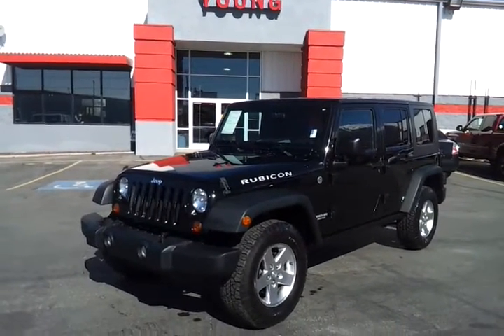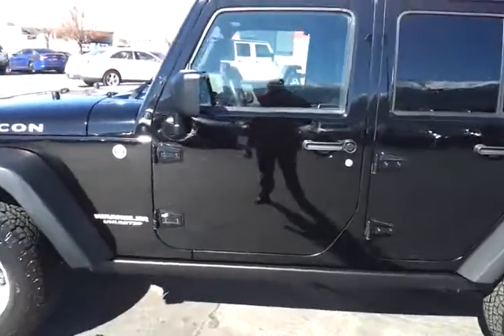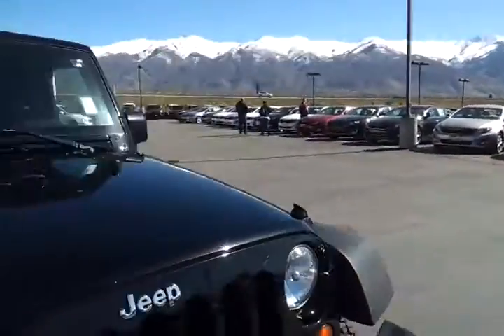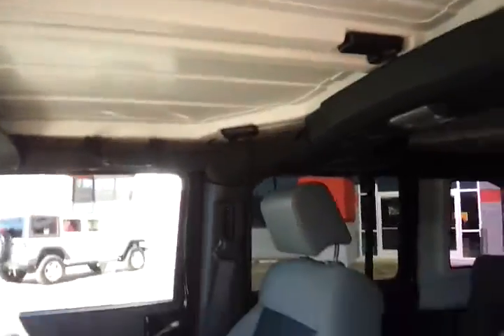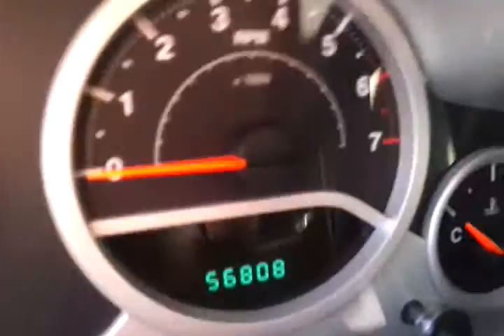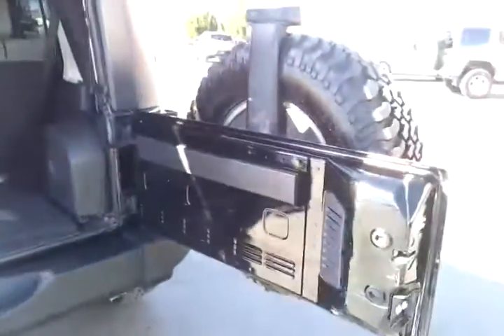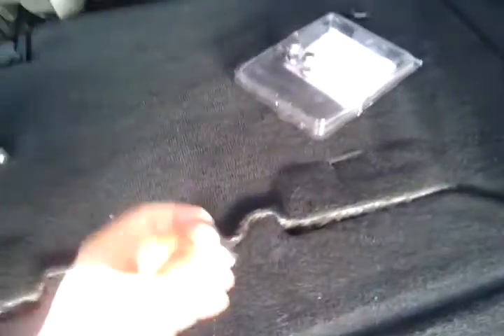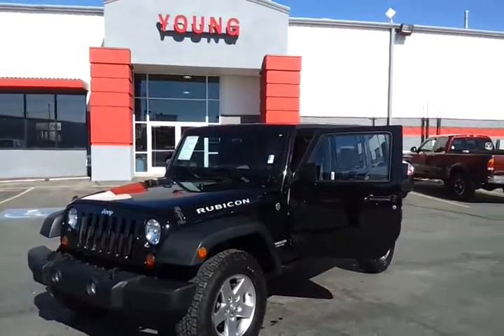Branden Andrews your Jeep Rubicon Wrangler Unlimited is at Young KIA.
Digital Walk Around of 2010 Jeep Rubicon Wrangler Unlimited for Branden Andrews as Young KIA in Kaysville UT.